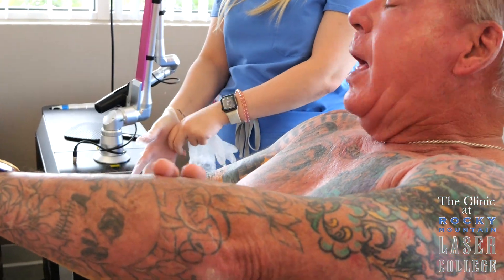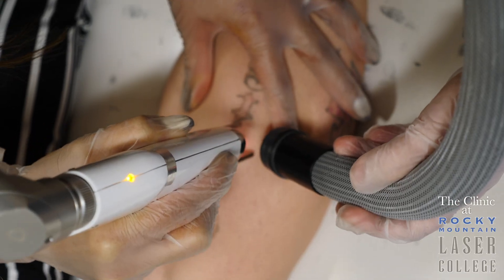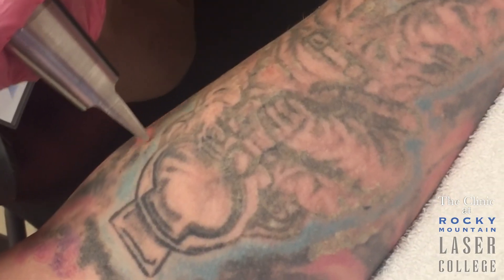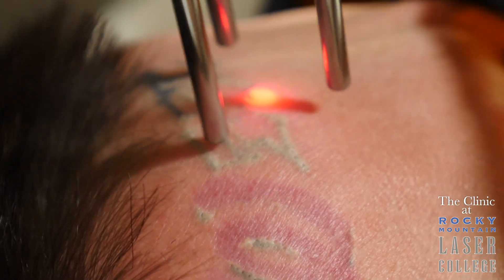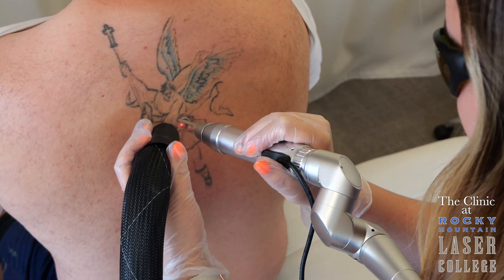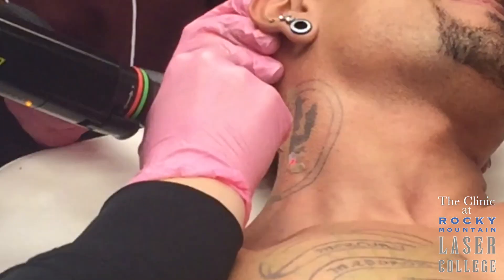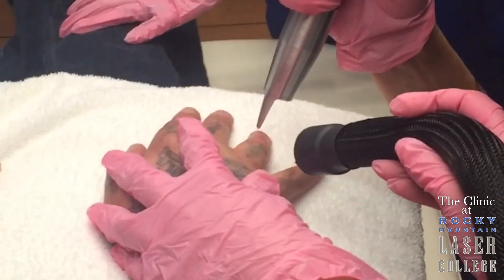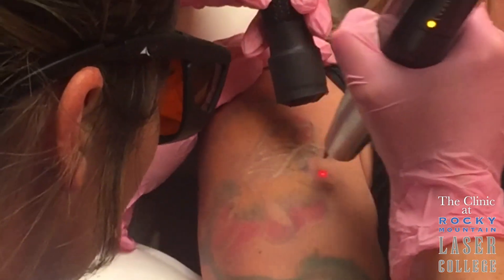The Truth Behind Laser Tattoo Removal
Our laser tattoo removal professor delivers facts about laser tattoo removal. We use pico and q-switch lasers to effectively fade a tattoo. However, it's a long, painful process. Our laser instructors are some of the most experienced tattoo removal professionals in America. Book a free consult to get your tattoo removed by one of our instructors.

Students do not treat and are not present for your tattoo removal treatment in our clinic.